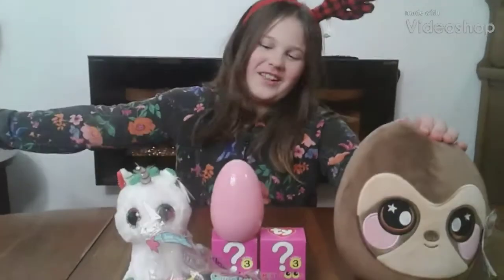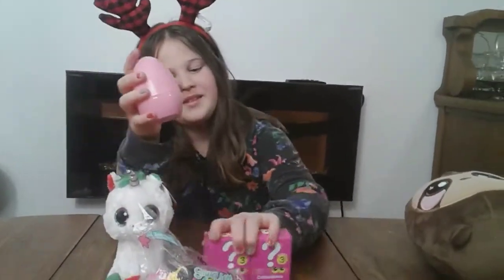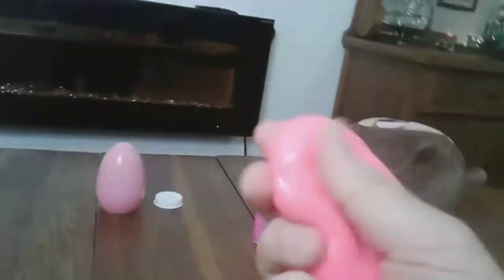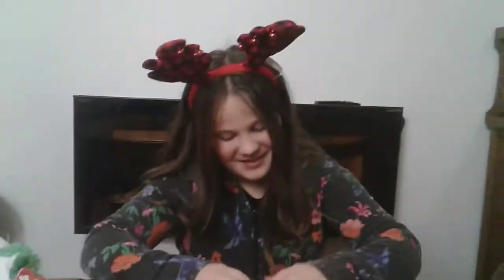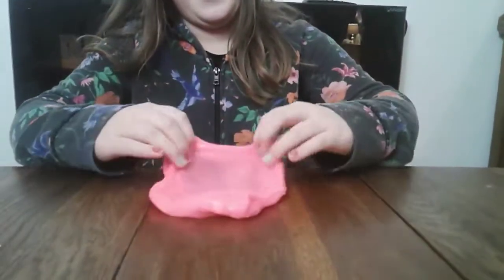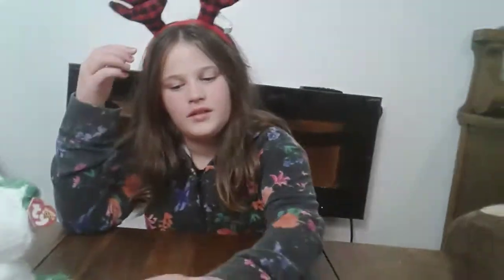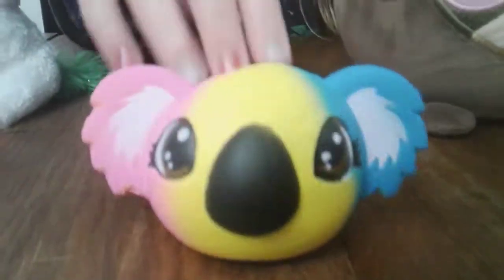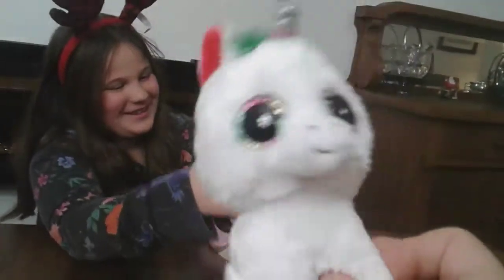Shopping trip to EB Games and Claire's/ Opening up a Squeezamals and two Series 3 Ty Mini Boo's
Hey guys today we went black Friday Shopping and picked up some fantastic deals from EB Games and Claire's. We will be opening up Orbs Dino Slime that is super awesome but not as clicky as what Callie likes her slime to be. We also open up a Squeesamals where Callie bought the super soft and cute Sam the Sloth. Callie also opens up a super soft and cute squeeshy from Claire's that is a Koala. What else do we get? Well we got a Ty unicorn called Candy Cane. And also open up three Ty Series Three Mini Boo's Collectibles. Their are 13 to collect in total and these are super awesome and cute plus had painted. You can collect them and trade them.

Callie and Jordan Squad is a kid friendly YouTube channel. We review both boys and girls toys , conduct science experiments, read books. Please smash that thumbs up button, share with your family and friends and comment which one today was your favorite. And until next time byeee! Peace Out